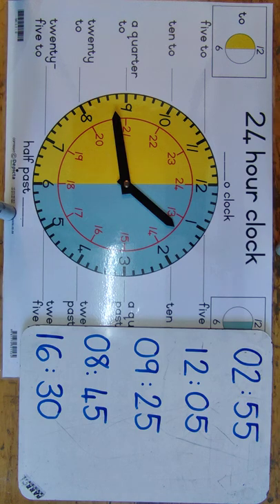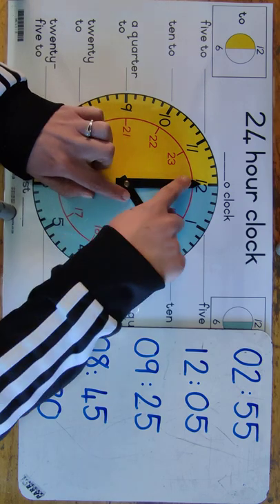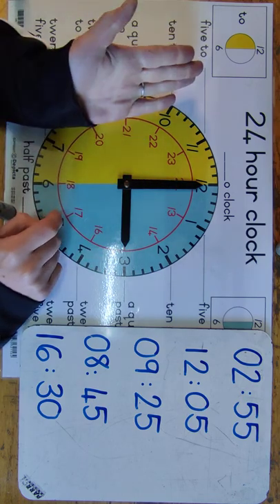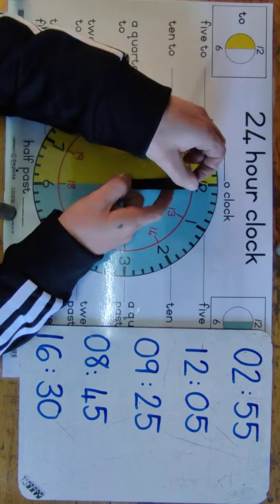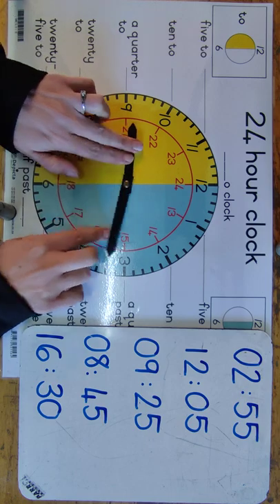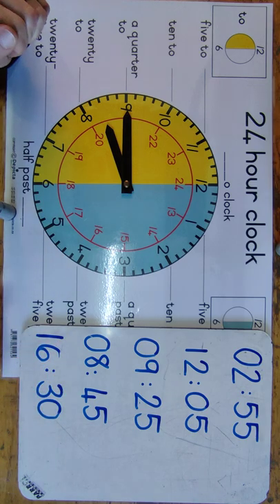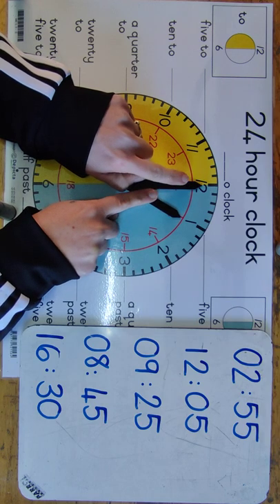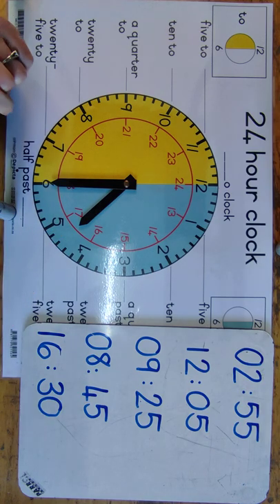Telling the time - Digital to Analogue